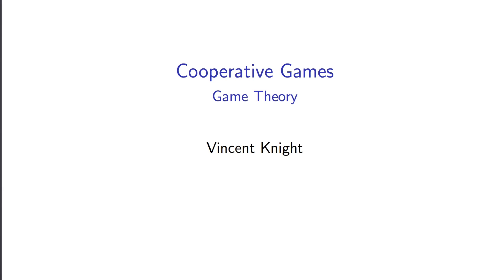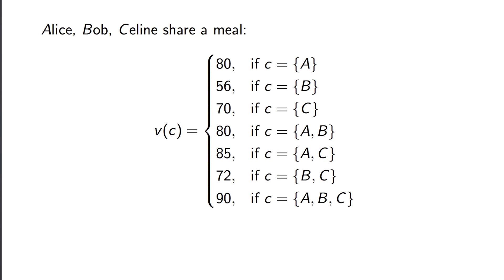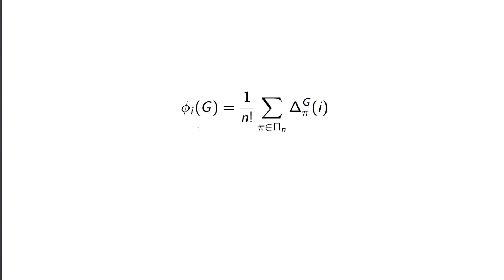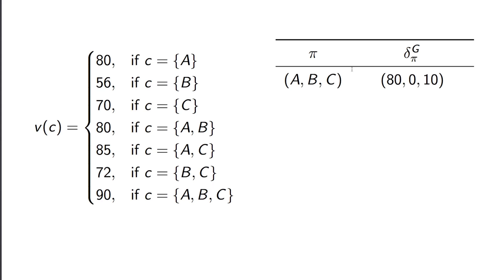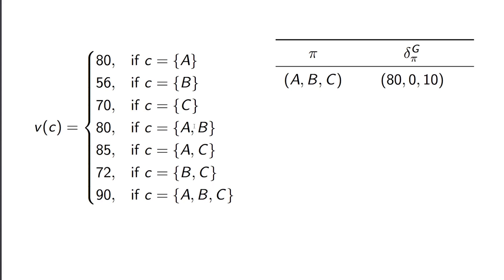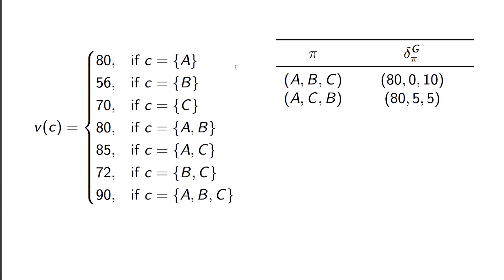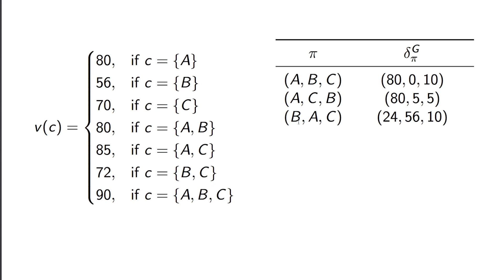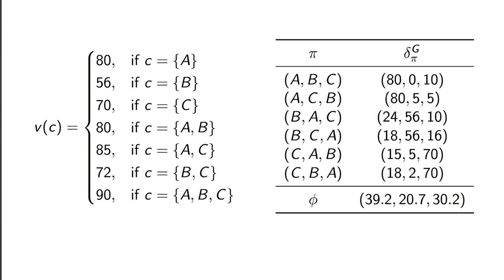Cooperative Games and the Shapley value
I introduce cooperative games and illustrate an example of calculating the Shapley value.

This video corresponds to this Chapter of my Game Theory class